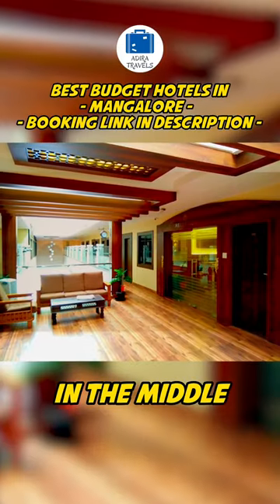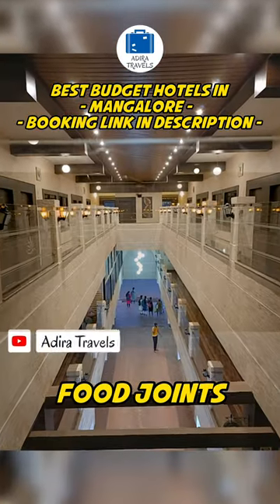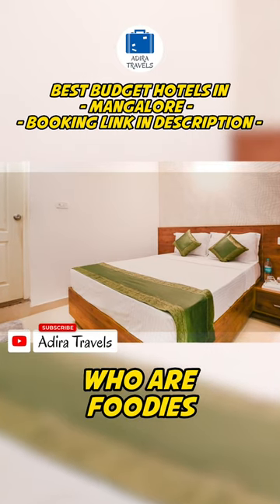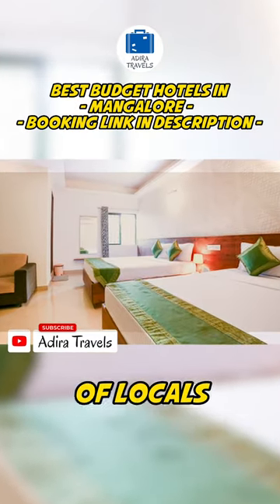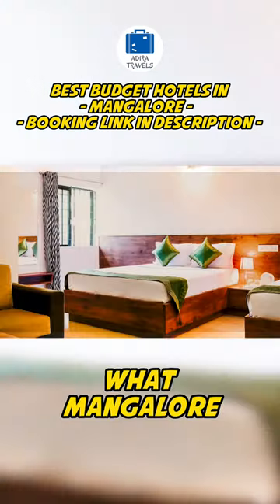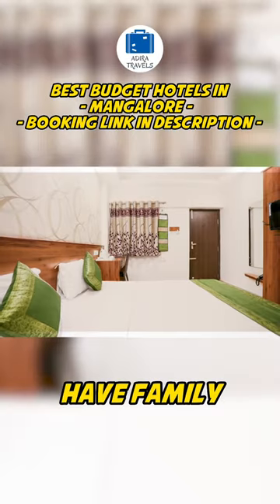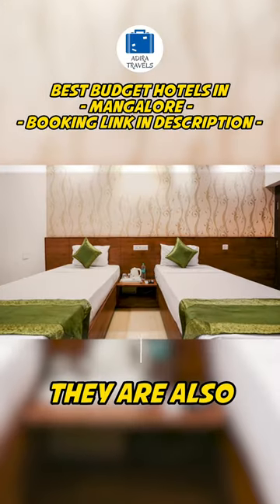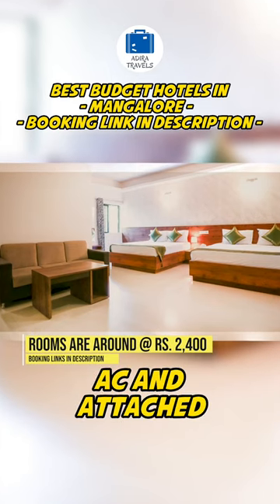Itsy Comforts Inn Mangalore | Best Hotels In Mangalore | Budget Friendly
Best Budget Hotels In Mangalore, Karnataka. Room Prices, Hotel Price and Direct Booking for Best Hotel & Resorts In Mangalore. We Provide a List Of Hotels Which Provide The BEST Value For Money in Mangalore, Karnataka, India.

We Provide The BEST HOTELS IN MANGALORE AT THE CHEAPEST PRICE In Our Hotel Booking Online App Below. This Video Will Give You A Short Mangalore Hotels Tour and Mangalore  Hotels Review. This is also one of The Most Famous Hotels in Mangalore for a Short / Long Holiday in This Beautiful City

Mangalore  Cheapest Hotel Booking Codes:
Direct Online Booking - Direct Confirmation - Safe For Couples

Mangalore is one of the largest cities in Karnataka and also the fastest growing one. Mangalore is also the only city in Karnataka that has Air, Road, Rail and Sea transport. Mangalore is also called as Mangaluru by the locals and today it is the official name of the City.

How to Reach Mangalore ?
Mangalore International Airport is just around 13 kms from the city center and serves a variety of routes for domestic as well as International routes.
The Mangalore Junction is the starting point of India's longest rail route. Mangalore is connected to major cities in the west and in the south.
And Mangalore is very much connected by road various cities in Karnataka through the national highway.